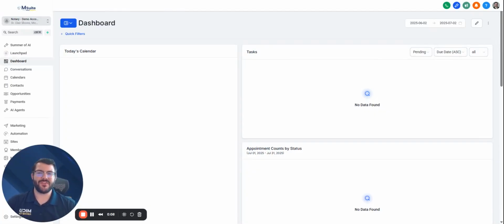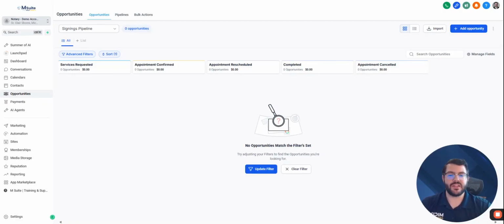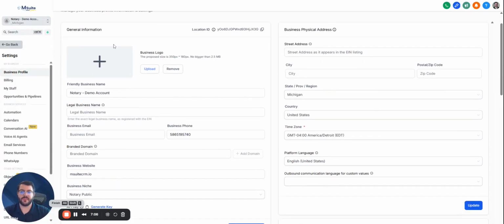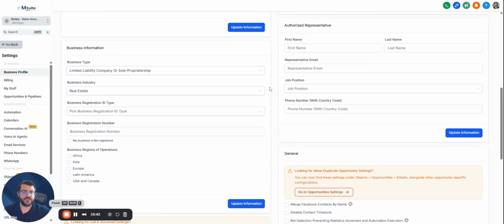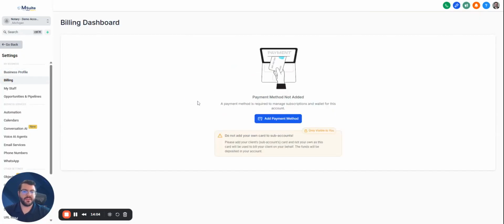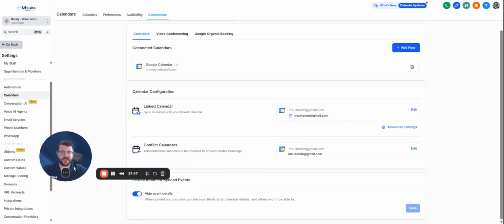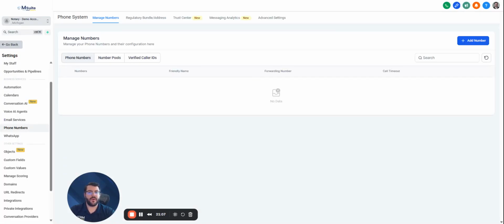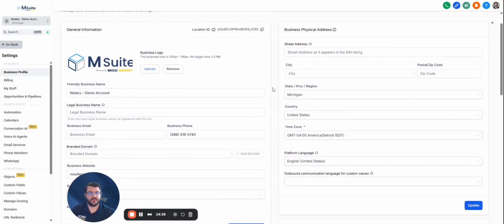Getting Started with M Suite CRM Essential Setup Guide 🚀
In this video, I provided an overview of M-Suite, our CRM tool, highlighting key areas to set up for optimal use. We explored the dashboard, including features like conversations, contacts, opportunities, and marketing tools. I emphasized the importance of customizing your business profile, connecting calendars, and managing email and phone settings. I also encouraged you to upload your business logo, enter your EIN, and ensure your time zone is correct. Please take action by following the setup steps outlined to ensure you're ready to launch effectively.